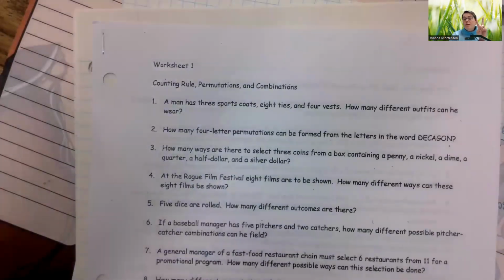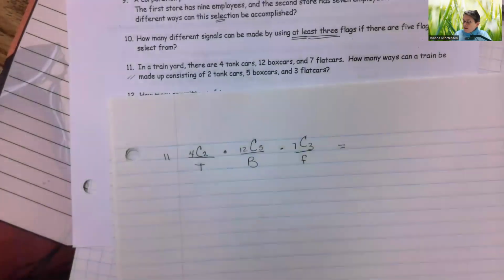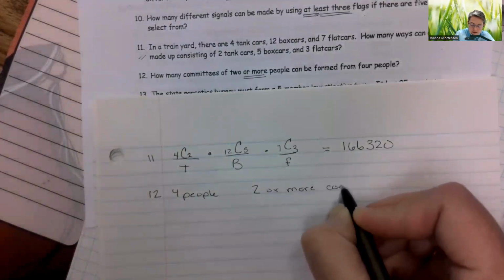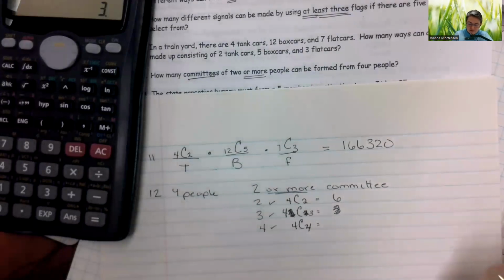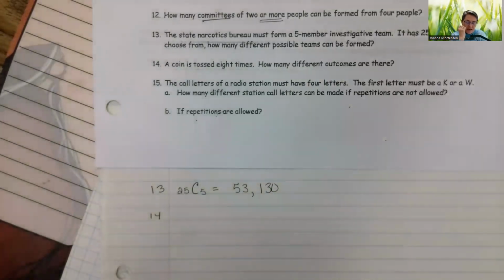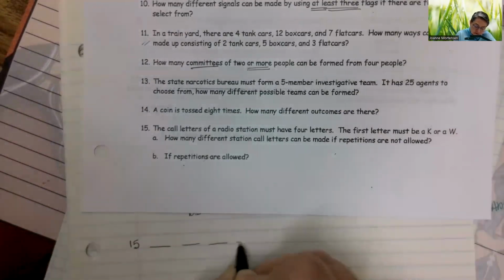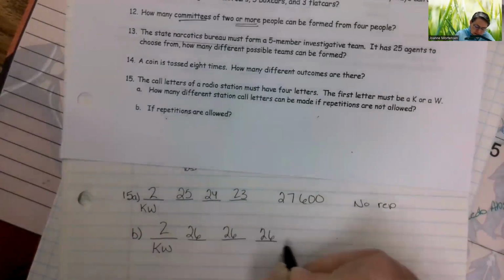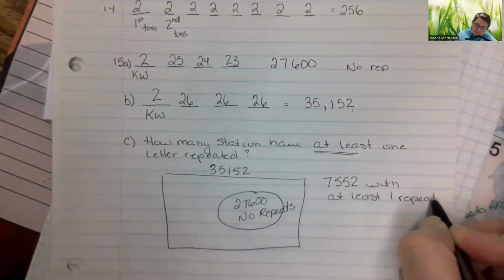Counting Worksheet q 11